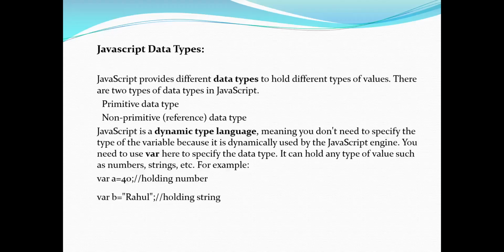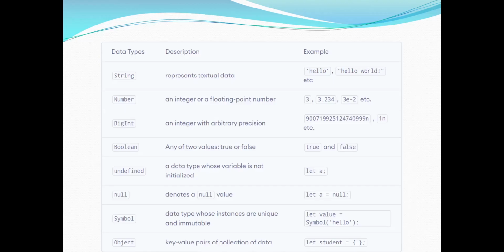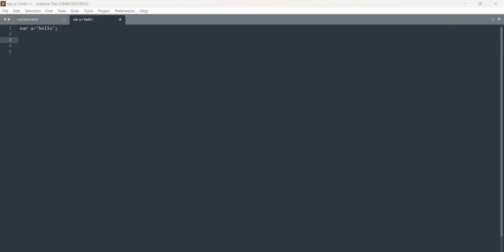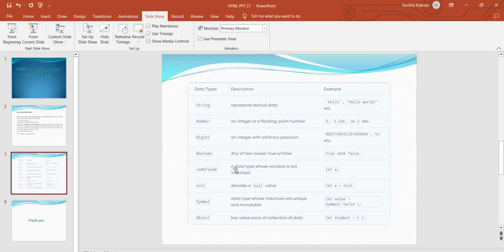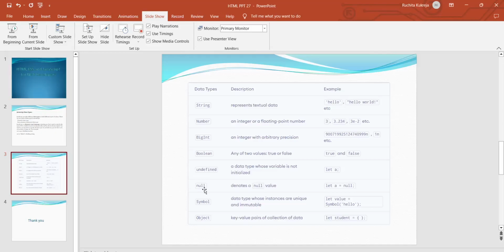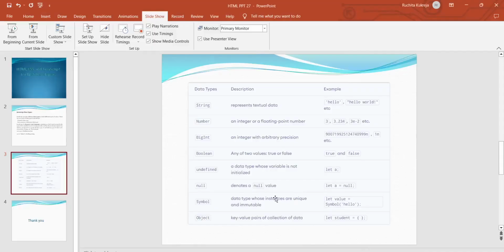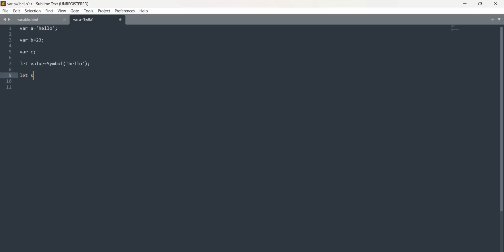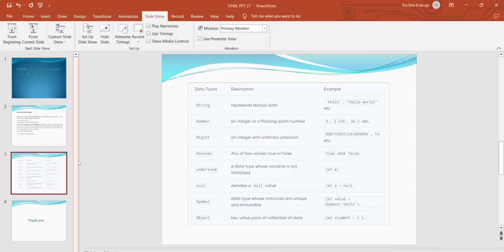27 Java Script Data Types | HTML CSS And JAVA SCRIPT For WEB DEVELOPMENT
27 Java Script Data Types | HTML CSS And JAVA SCRIPT For WEB DEVELOPMENT